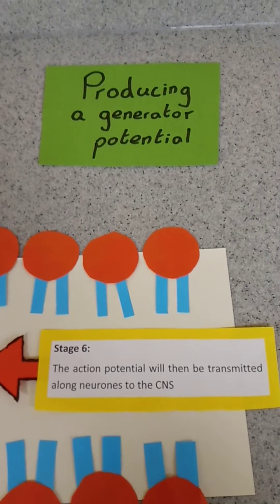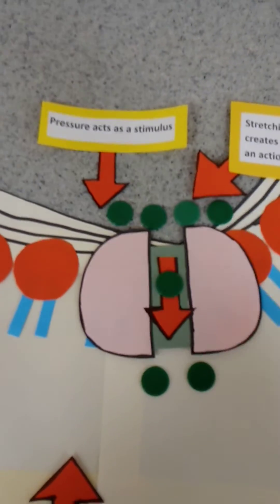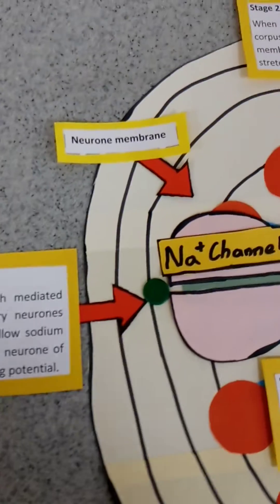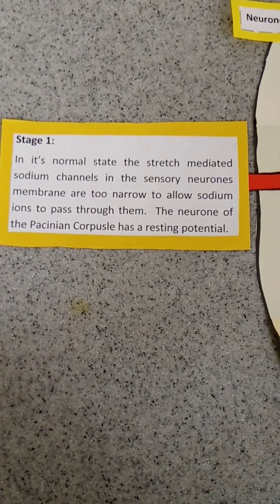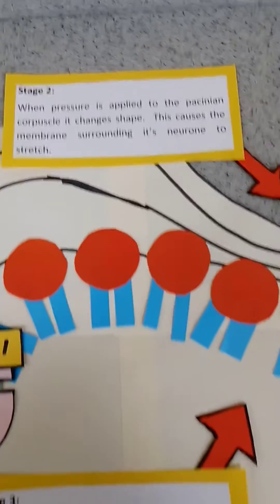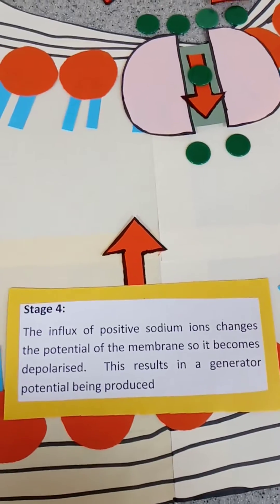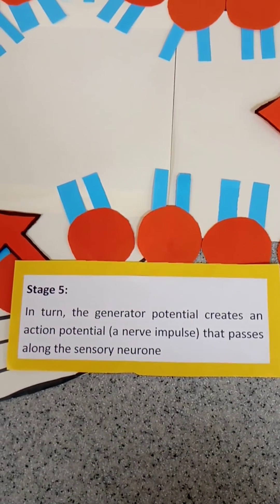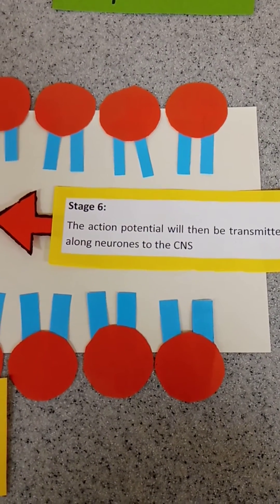A Level Biology: How a Generator Potential is Produced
Unraveling the Wonders of Generator Potentials in A Level Biology! Join me for a concise exploration into the intricate world of neuronal signaling. In this short video, we'll demystify generator potentials – the electrical whispers that fuel our nervous system. From sensory neurons to action potentials, let's embark on a journey through the physiological marvels that underpin our perception of the world.  Ready to amplify your understanding of neural communication? Let the sparks of knowledge fly!